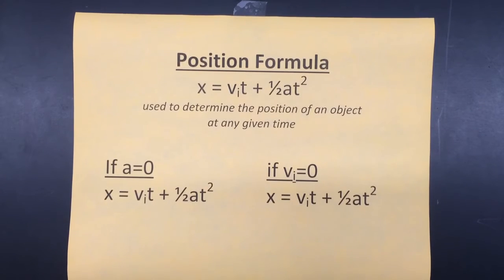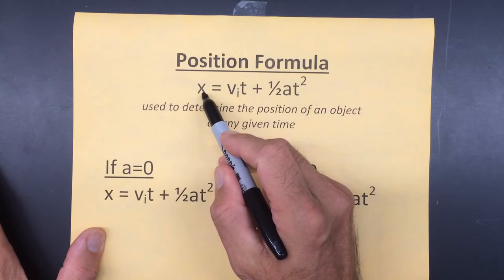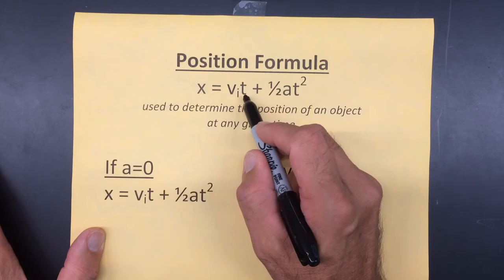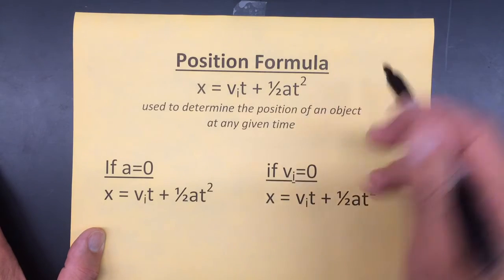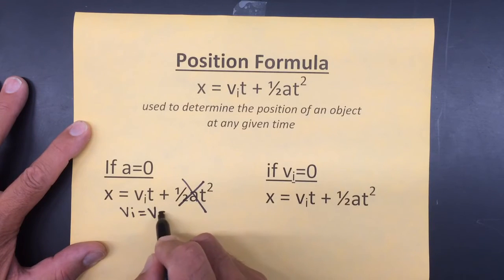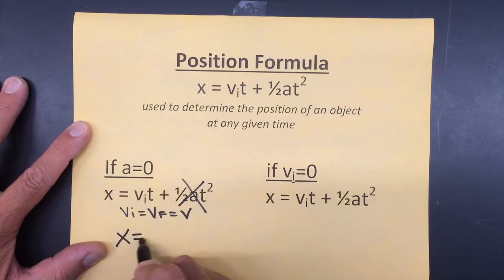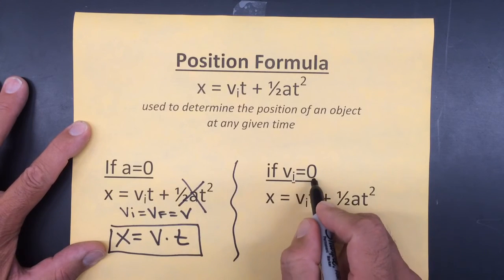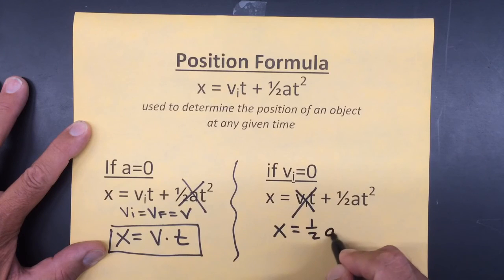How to Use the Position formula